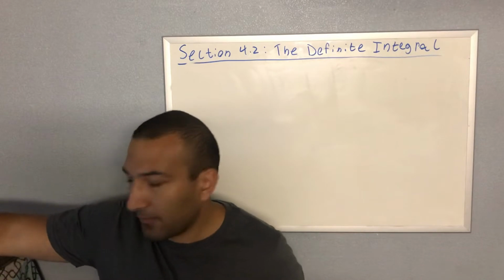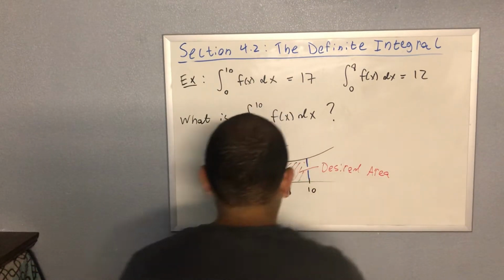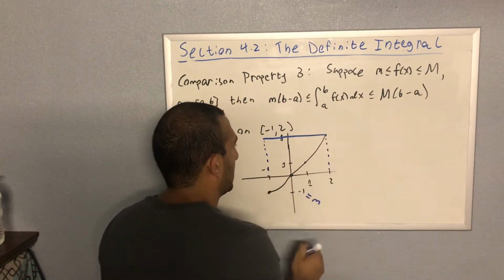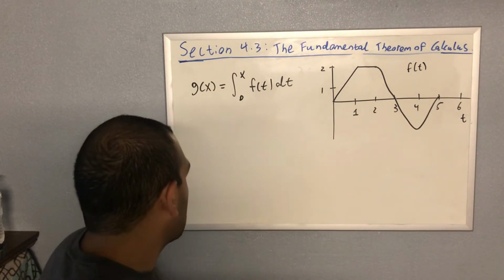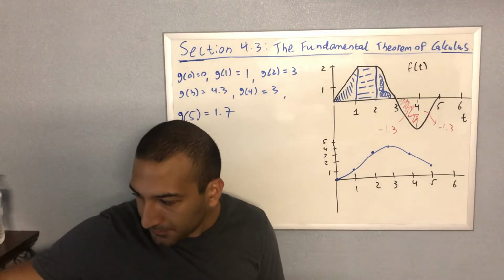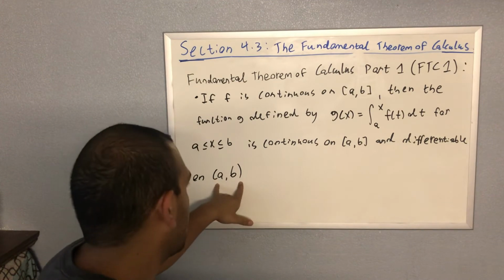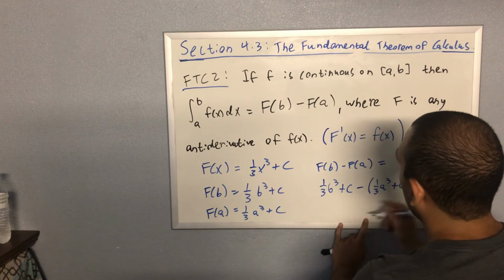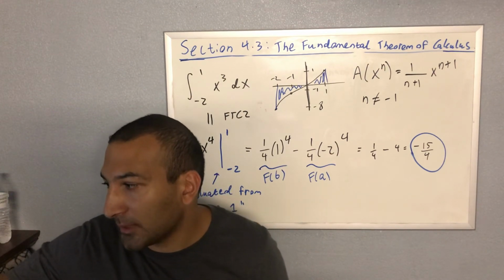Calculus 2 (Introduction to Integral Calculus) Lecture 4